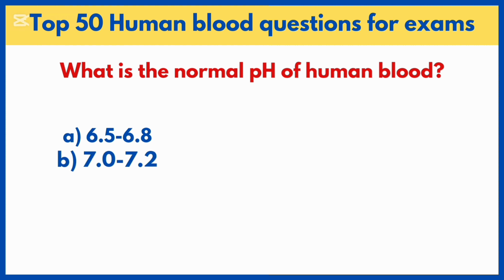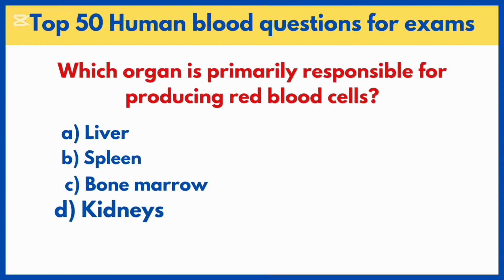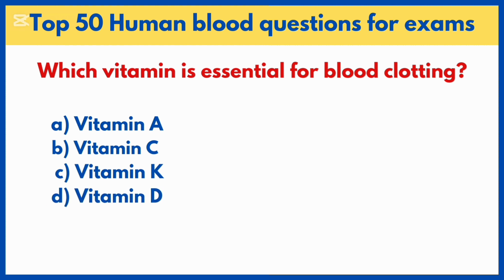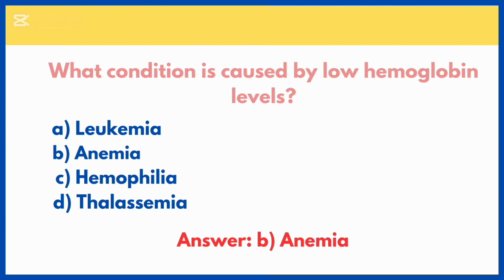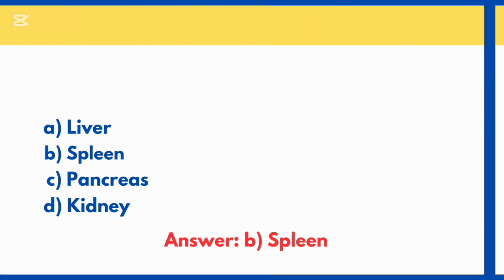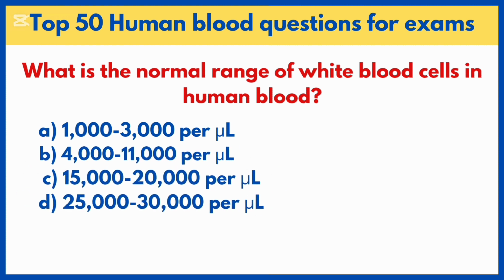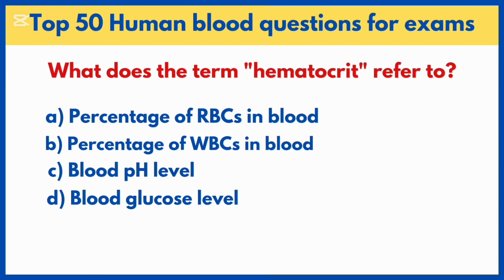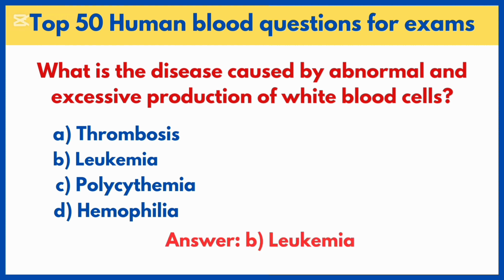Human Blood Mcq | blood questions and answers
Welcome to "@studywithasia01 "your ultimate destination for comprehensive exam preparation! In this video, we cover the Top Human Blood MCQs with answers and explanations, specifically curated to help you excel in all competitive exams, including:

•MDCAT

•NTS

•PPSC

•FPSC

•UPSC

•RRB

•SST

•Teaching Jobs

This video focuses on the most important and repeated questions about human blood, including topics such as blood composition, functions, blood groups, and diseases related to blood. Perfect for students preparing for medical, general knowledge, and biology-related tests.

Stay updated with the latest and most repeated MCQs for all exams!

Human blood MCQs
Human blood questions for exams
Competitive exams preparation
Medical entry test MCQs
General knowledge about blood
Top MCQs on blood
Blood composition and function MCQs
Blood-related diseases MCQs
All exam MCQs preparation